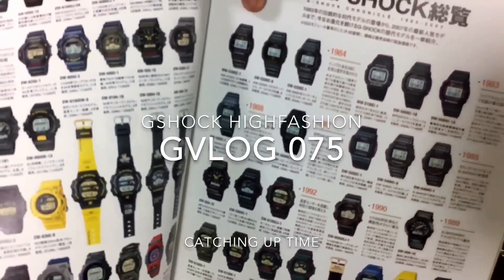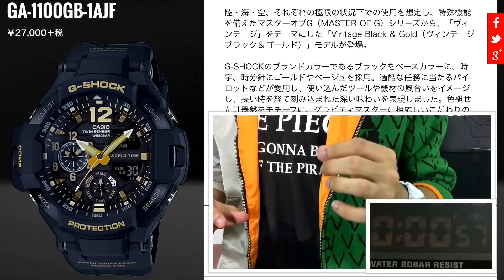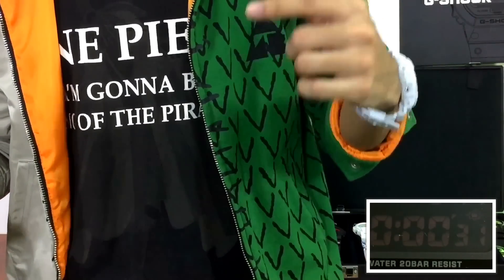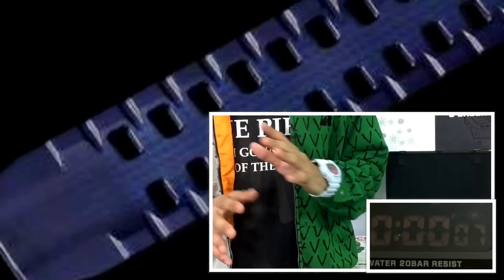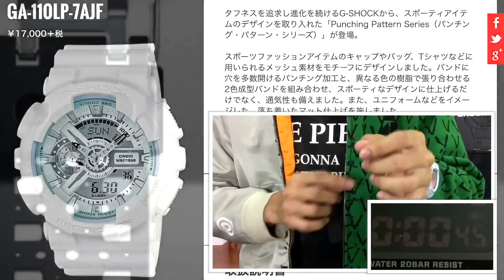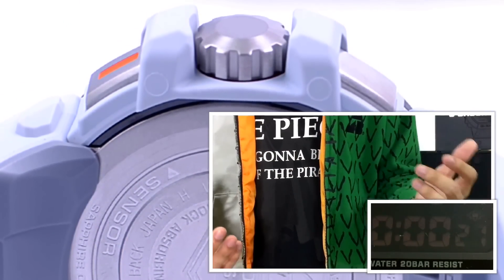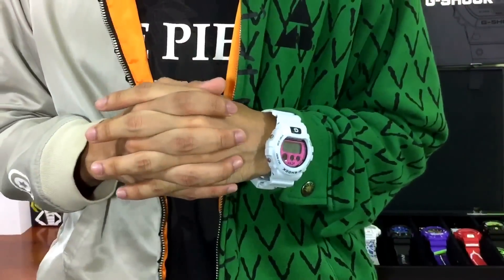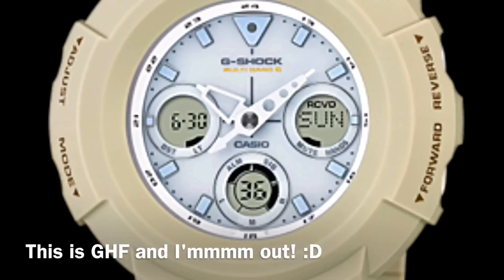G-Shock 2016 JULY until AUGUST new released | Thoughts and impression in 2 minutes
I should've publish this earlier before. I had missed a lot so now time to catch up with the news on G. I'll be making more of this series each month. In this clip I'll covered up July and August only to make the content lighter and easier for my viewers to refer to. September and October released will be coming out pretty soon and I'm really hoping to finish catching up before the end of this months! For now enjoy!